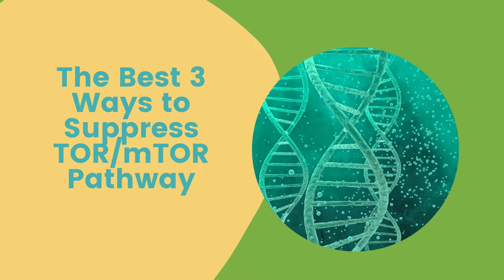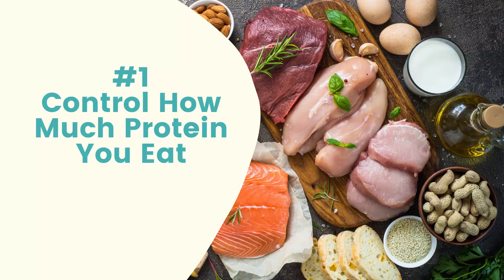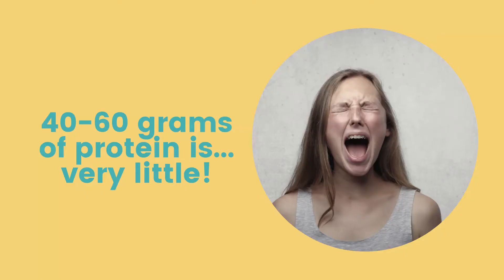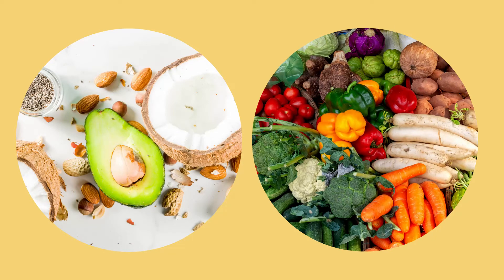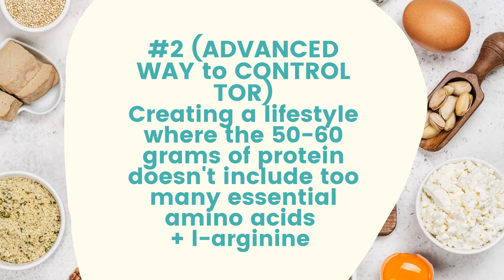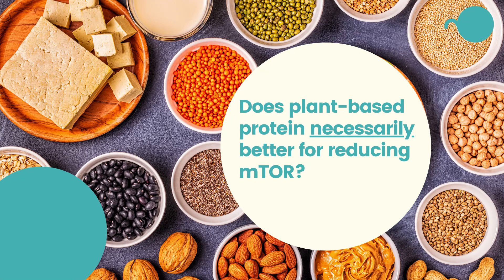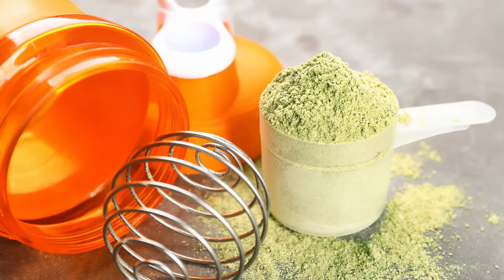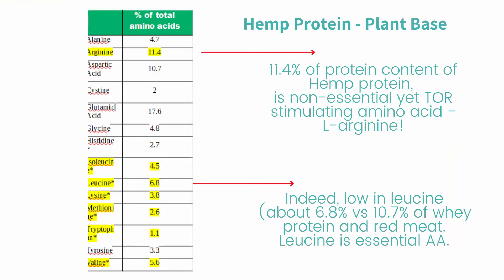How to Suppress TOR Pathway Naturally | Best 3 Ways for Longevity and ANTI-AGING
How to suppress TOR pathway?

TOR or mTOR pathway is a genetic mechanism that controls our aging rate.

By suppressing TOR pathway, you could live longer and look much younger than your real age.

But how do you suppress TOR? in this video, you'll learn the best 3 ways to suppress TOR pathway.

You also learn about the mtor plant based protein myth.

More free guides from the Wellness Messiah to check out:

✅ Guide #1: 6 Ways to Start Healthy LIFESTYLE in 2022

✅ Guide #2: Diet Success Rules in 2022 | Lose Weight, and Keep It OFF!

✅ Guide #3:How to Improve Your Sleep Quality Guide

✅ Guide #4: Make Your Immune System Bulletproof

✅ Guide #5: How Bacteria Affect Your Child's Brain and Intelligence

✅ Guide #6: Omega 3 Beginner's Guide | Do You Need to take Omega 3 Supplement?

Credits: Scott Buckley
Rimon is not a medical doctor. If there is a contradiction between the advice here to your doctor or local authorities, always go with the doctor and the authorities.
Statements made, or solutions suggested in this video and/or at this channel are not intended to diagnose, treat, cure, or prevent any disease.
The statements are not contradictory to first following authorities' guidelines of social distancing and hygiene.